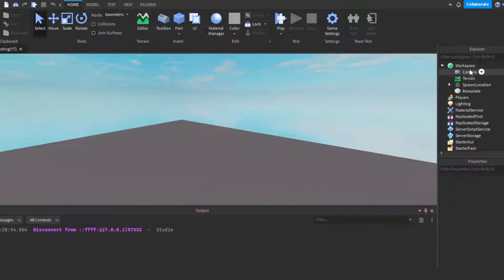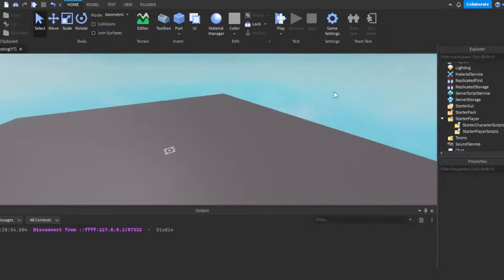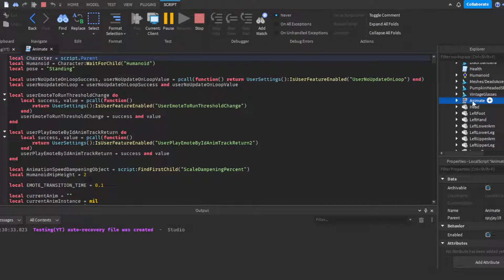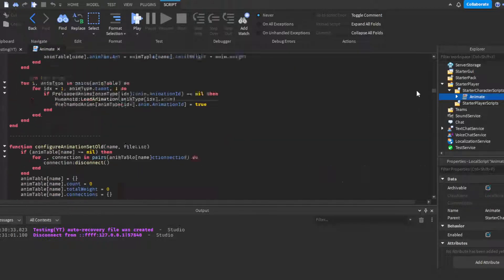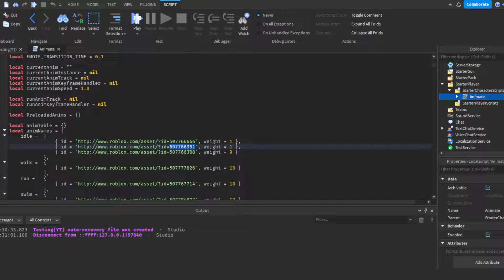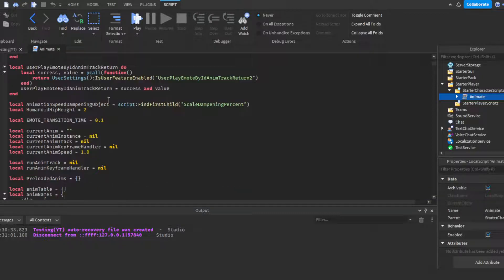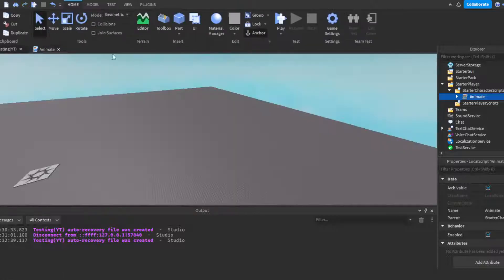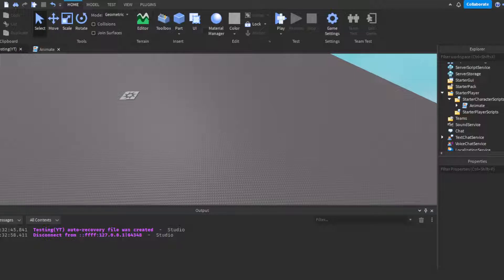How to change default Roblox Animations!(Roblox Studio Scripting Tutorial 2022)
script:
no script... this is weird lol